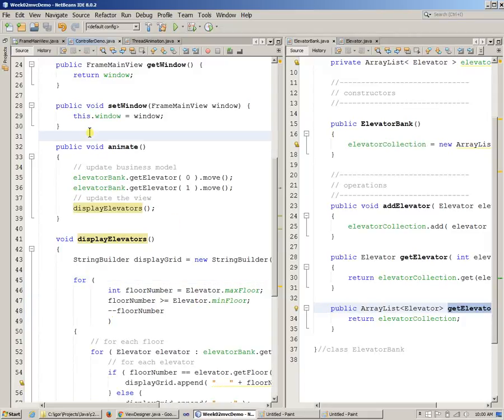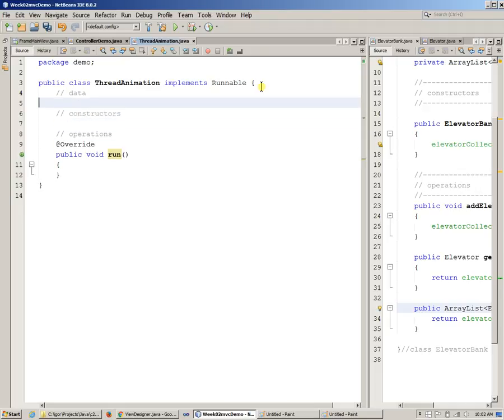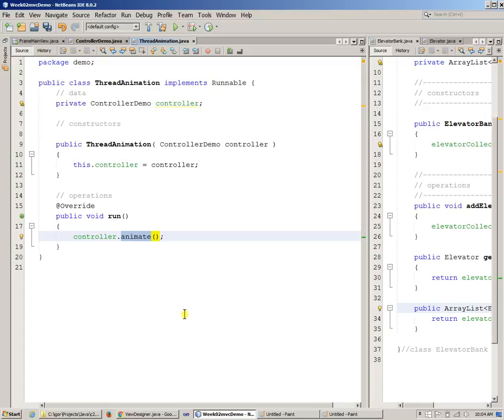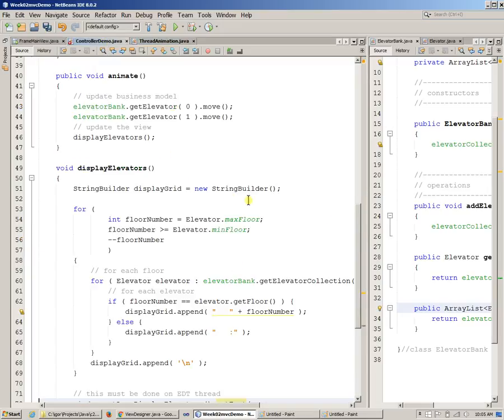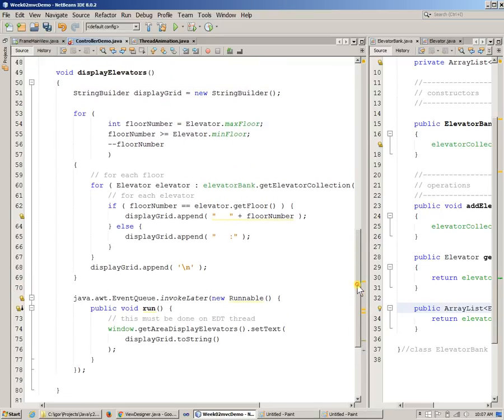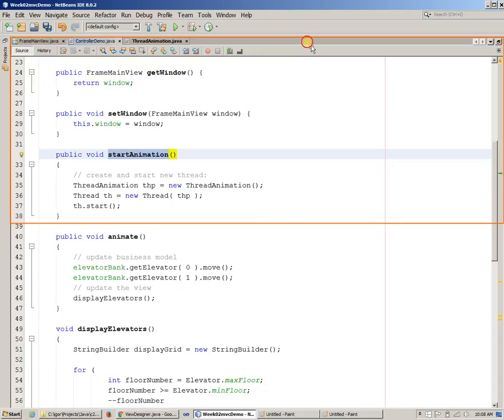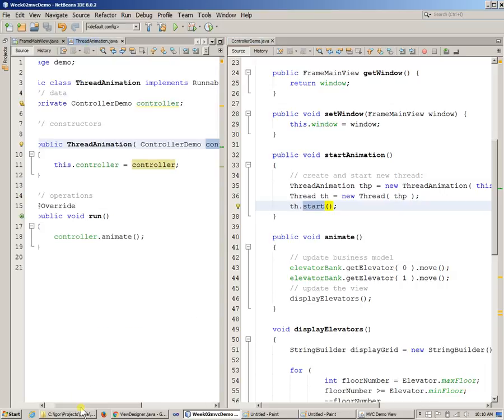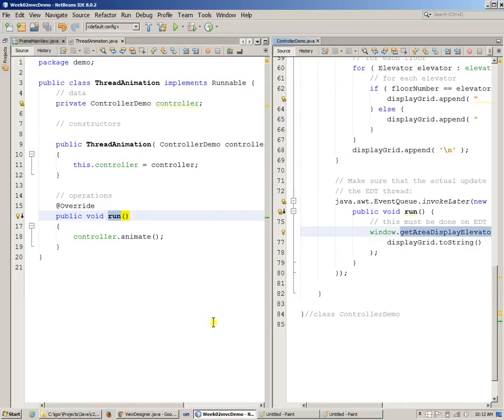Week 03 MVC Model View Controller Animation Part 7